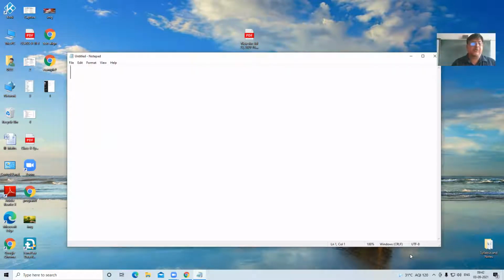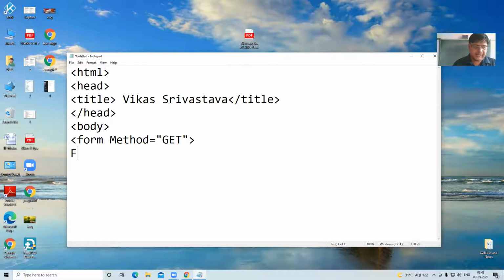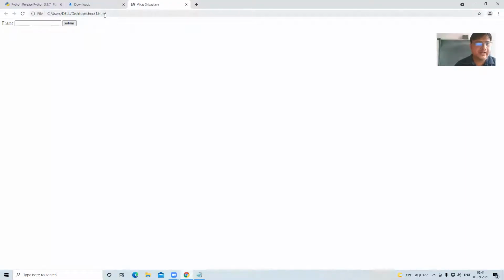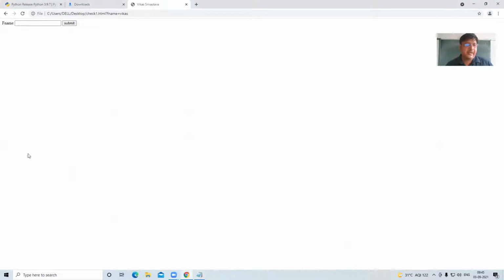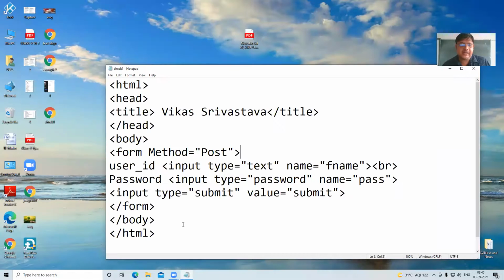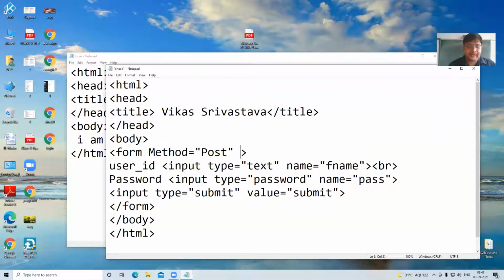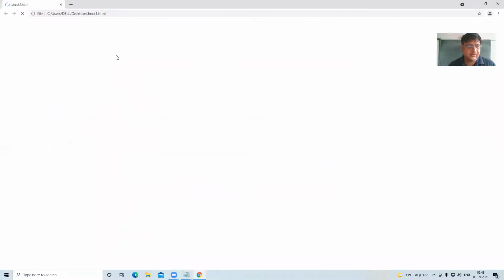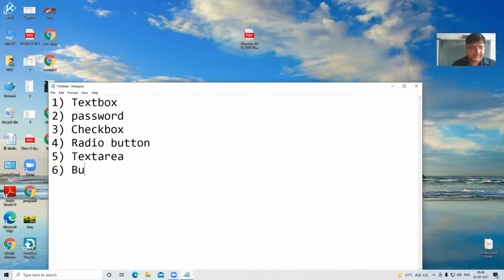class x Form Element